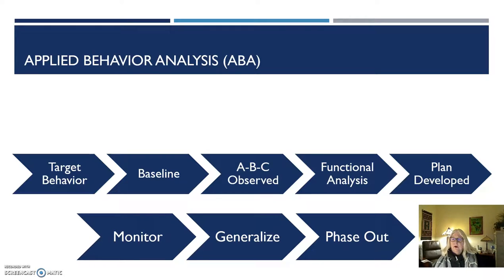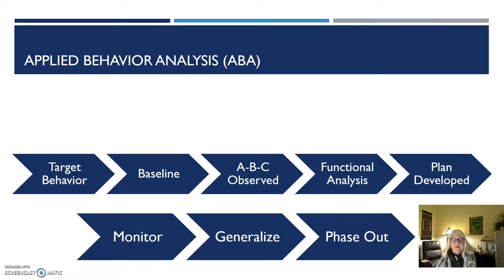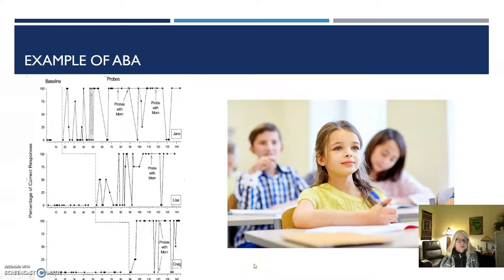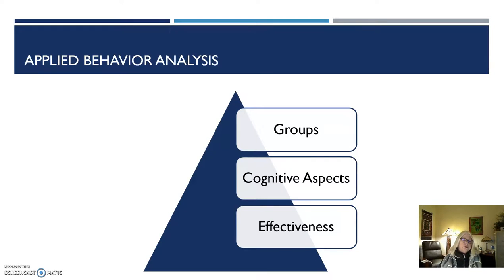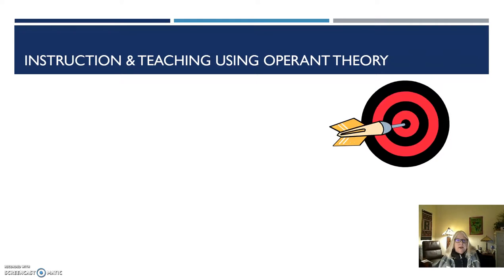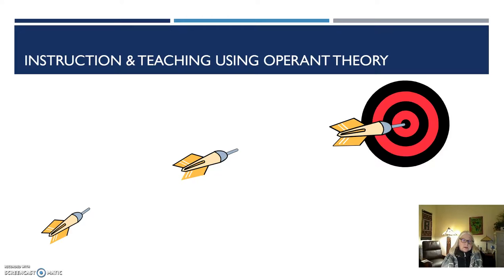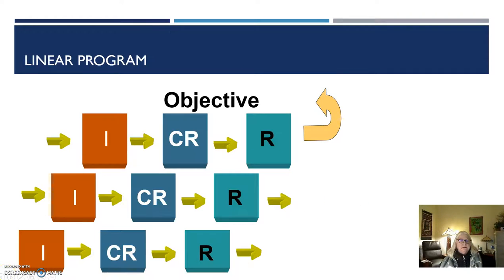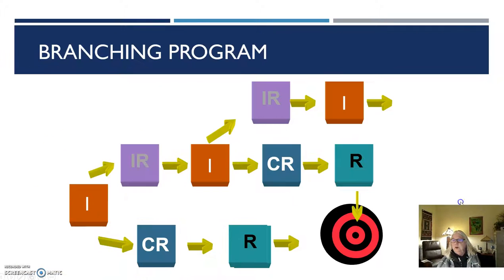Module 6 Operant Part 3